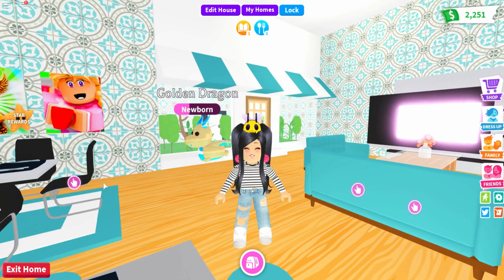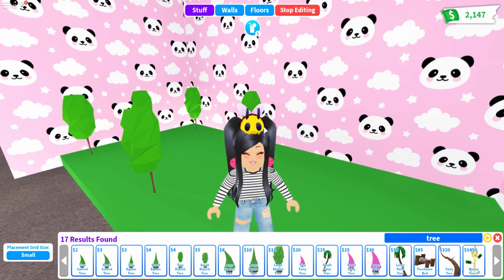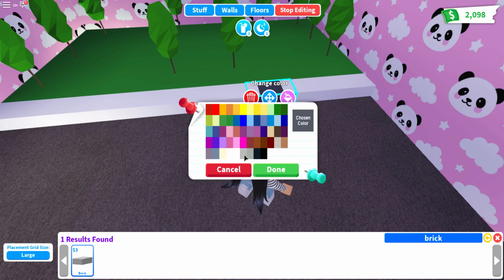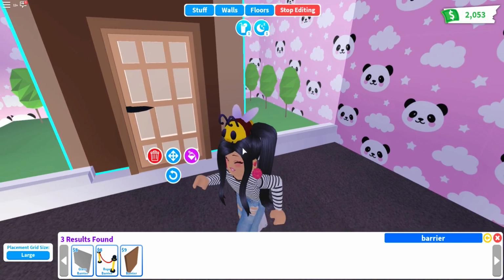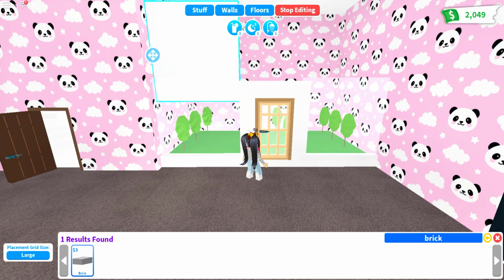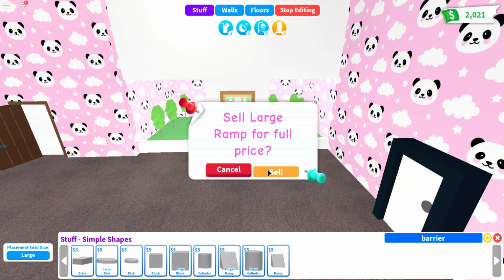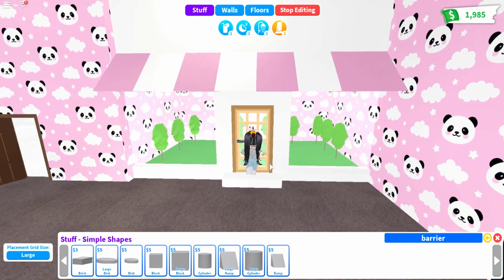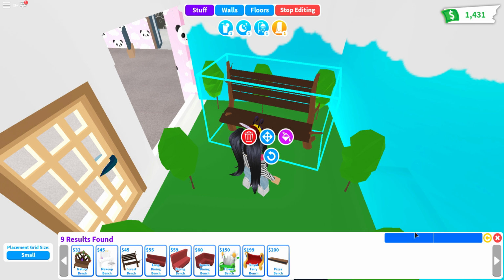Custom *REALISTIC BACKYARD* Tutorial! Adopt Me Roblox Build Hacks Furniture EASY CHEAP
Use ⭐STARCODE⭐ KRYSTIN
Custom *REALISTIC BACKYARD* Tutorial in Adopt Me! Roblox